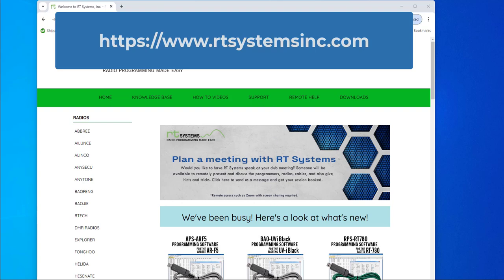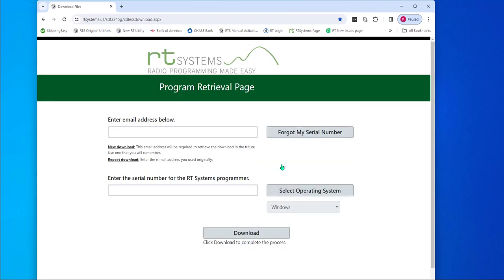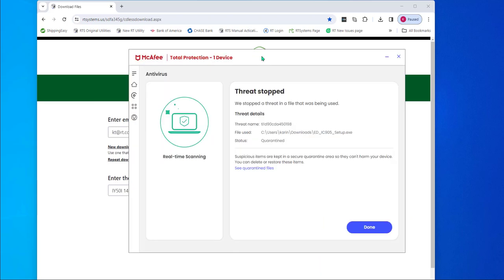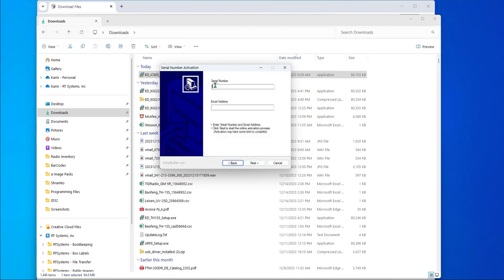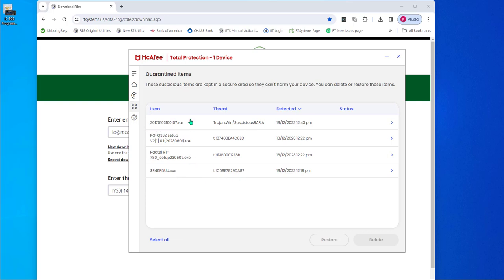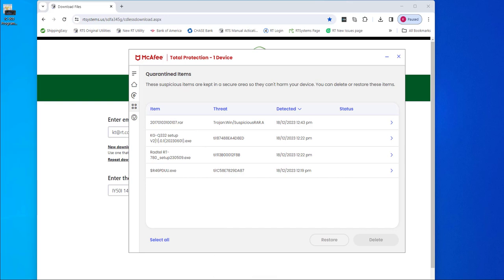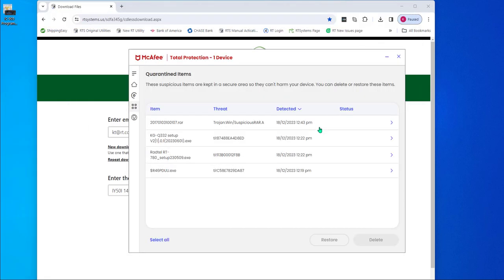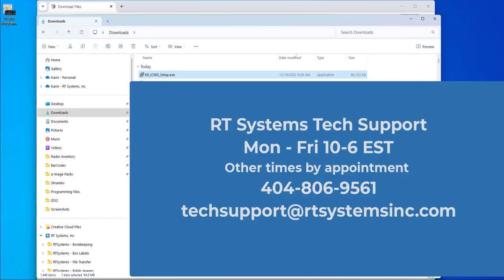McAfee 2023 - False Positives and what to do for the RT Systems programmers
The current version of McAfee is reporting false positives on the RT Systems installation downloads.

Shown in this video is a report from McAfee concerning the RT Systems files and the what to do if McAfee quarantines the download.